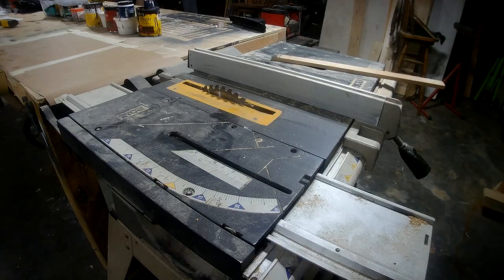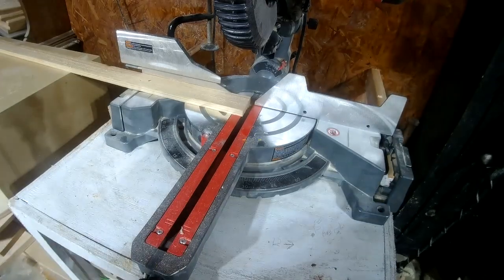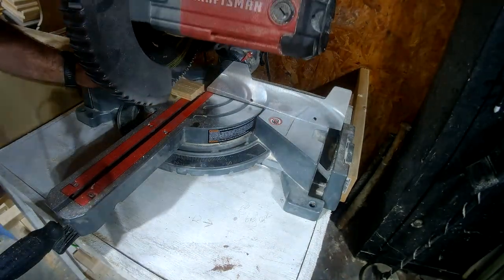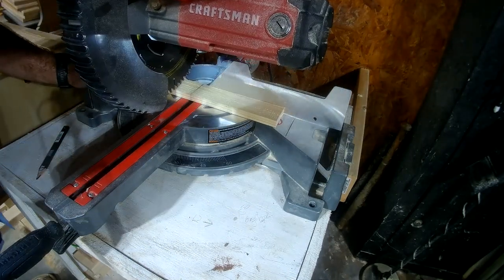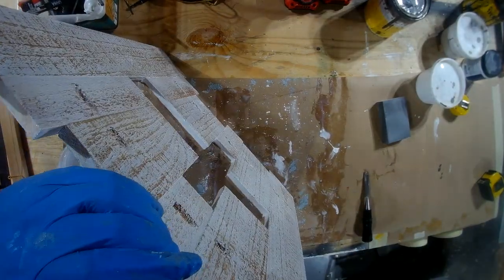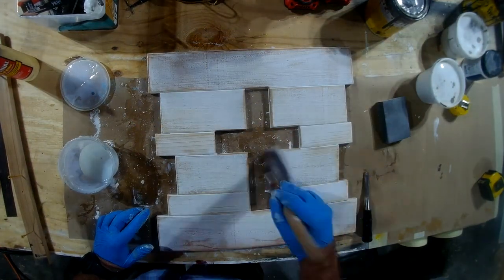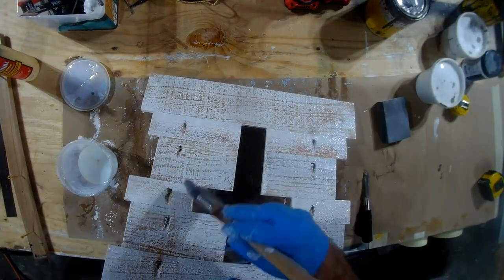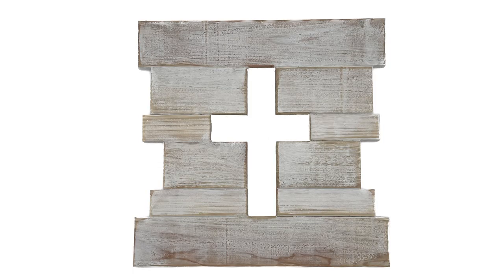Rustic Farmhouse Cross Wall Decor Product DIY Build and Woodworking Plans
This is day 3 build as we are Building a Woodworking Business from Start to Finish right here for all to see.  This home decor item was seen on Mathew Peech's channel and he said it was a great seller that his kiddos were building and selling.  So we are going to see if they sell in our area.

The rustic wooden farmhouse-style cross decor is a fairly simple build that can be batched out to make a lot at once.  Cut a lot of pickets, assemble and spray instead of painting by hand, and should be able to put out a bunch when needed.

I am going to post them for sale tomorrow on all sales platforms and the video should be out 9/23/2023 of how I photograph and list our items on all platforms.  Then we will see if there is any interest.  With Christmas coming up, it might just be a good seller.